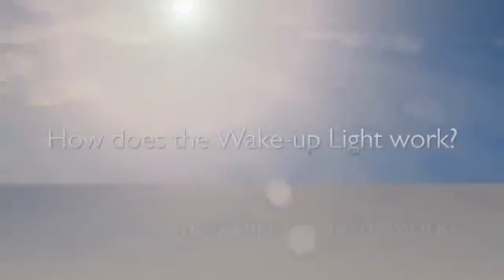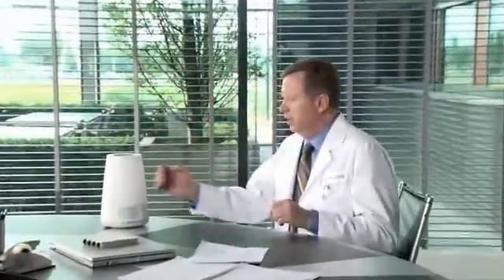Dan Adams förklarar hur Philips Wake-up Light HF3465 fungerar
Philips har gjort omfattande forskning med ledande ljusterapiexperter om relationen mellan ljus och välbefinnande. Därför har alla ljusterapiprodukter kliniskt bevisats fungera

Wake-up Light: Norden, M.J. et al. Acta Psychiatr Scand 1993 / Gordijn, M. et al. University of Groningen, 2007

EnergyLight: Avery et al. (2001) Acta Psychiatr Scand 103(4): 267-74 Partonen et al. (2000) J Affect Disord 57(1-3): 55-61

goLITE BLU: Anderson et al. (2009) Acta Psychiatr Scand 120: 203-12
Strong et al. (2009) Depress Anxiety 26: 273